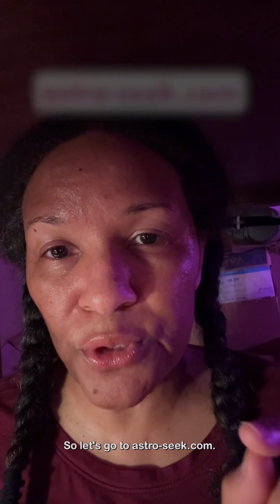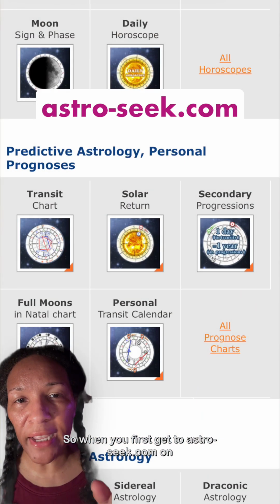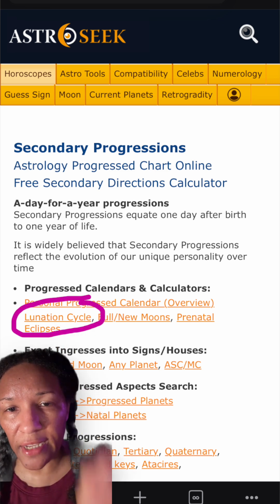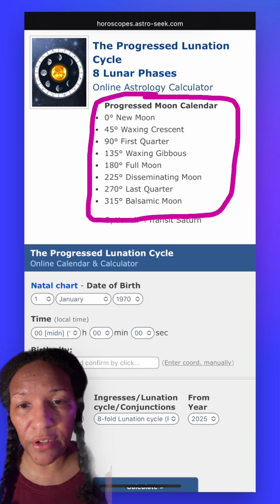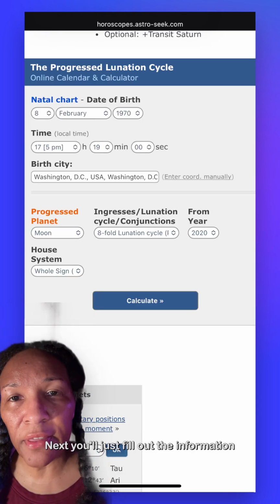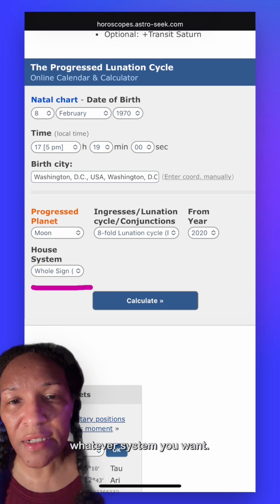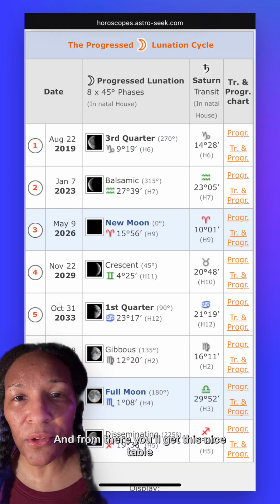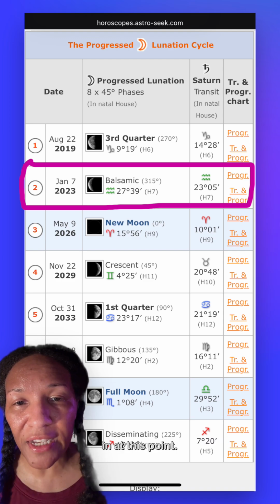How to Find Your Progressed Moon Phase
Are you curious about where you are in your lunar journey?

You can find out whether you're in the progressed balsamic or dark moon phase by visiting astro-seek.com and using their secondary progressions tools.

Understanding your current moon phase can offer valuable insights into your life. The balsamic moon phase, in particular, is a time for clearing space and preparing for a new cycle. It might feel challenging as we are often conditioned to keep our lives full, but this phase encourages us to release and make room for new beginnings.

If you're interested in learning more, I recommend the book Predictive Astrology by Bernadette Brady. It offers great insights into how lunar phases can influence the timing of events in your life.

Embrace the quality of time and understand whether you should focus on growth or release. Remember, the cosmos has its own rhythm, and aligning with it can lead to more harmonious outcomes.

**on Amazon**

**Purchase Pure Astrology Cards** hand-painted flash cards to help you learn astrology